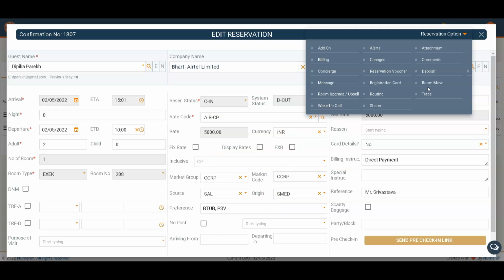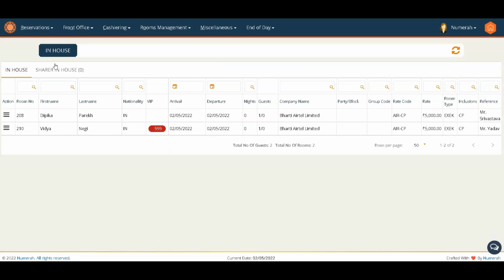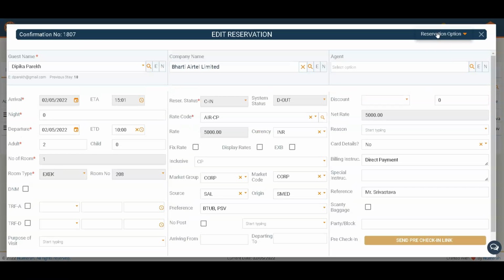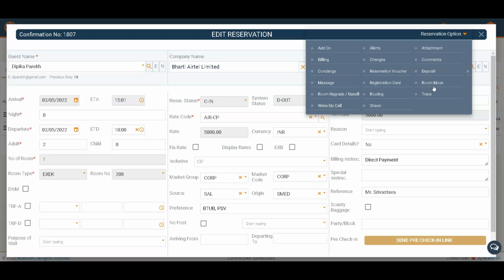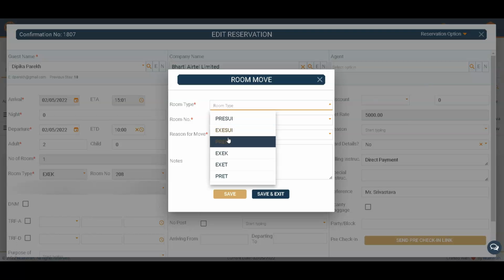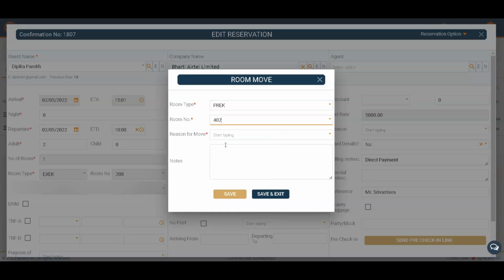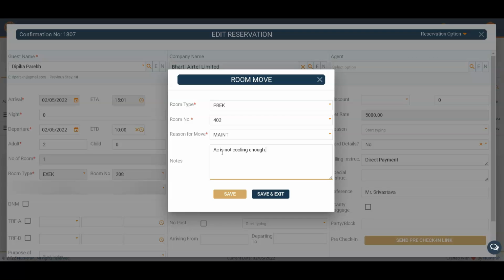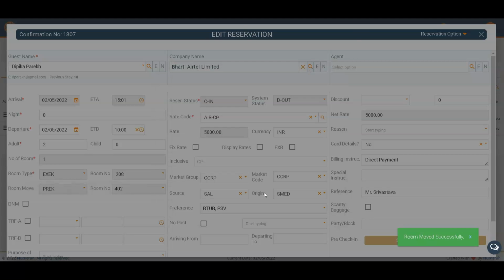How to process Room Move in Numerah PMS.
Learn how to process Room Move in Numerah PMS.

What is Numerah?
Numerah is Comprehensive Hospitality Management Technology believes in providing intuitive interface and detailed functionality of all the areas of a Hotel and its operations.

Our Solutions
Property Management System (PMS)
Channel Manager (CM)
Point of Sale (POS)
Guest Opinion Survey (GOS)
Purchase Management (PM)
Sales and Catering Management (SnC)
Human Resource Management System (HRMS)
Asset and Maintenance Management (AM)